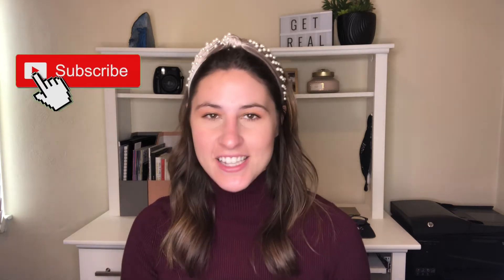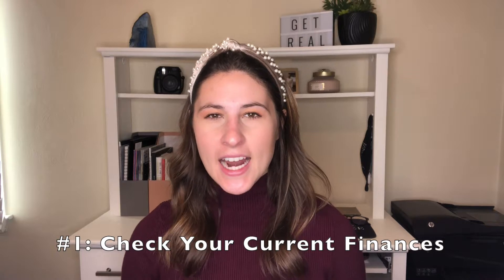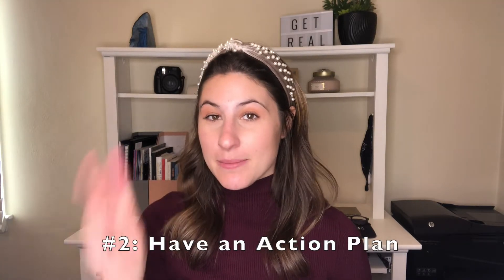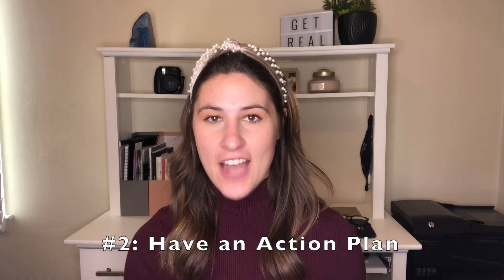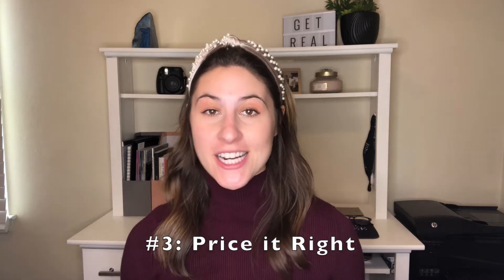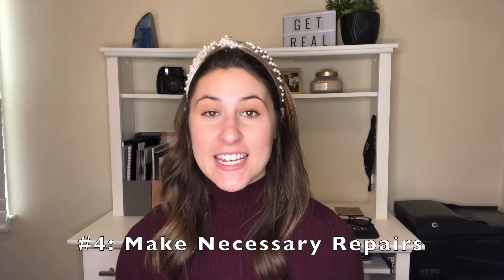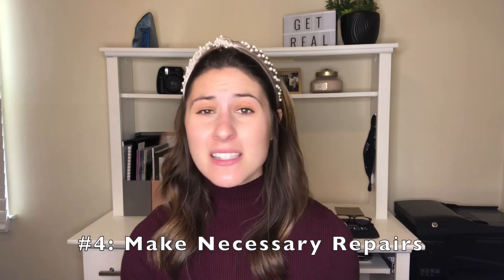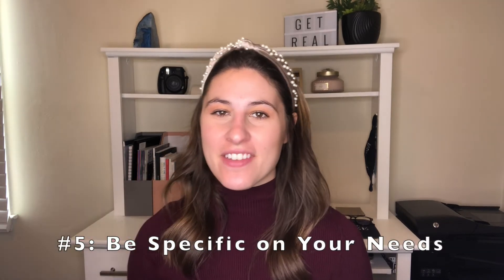5 Tips for Selling AND Buying at THE SAME TIME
Today I'm sharing 5 tips for when you are buying AND selling at THE SAME TIME. This can be tricky so I'm happy to share some tips for you, I have also linked several helpful articles below if you'd like to check them out: